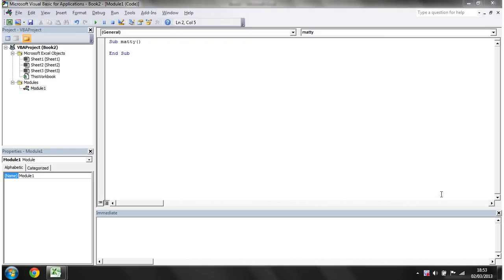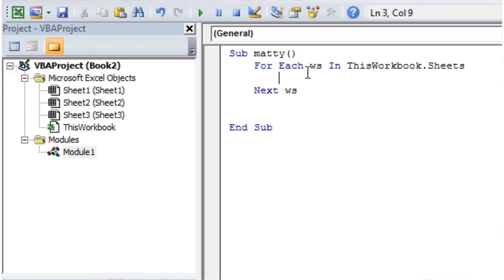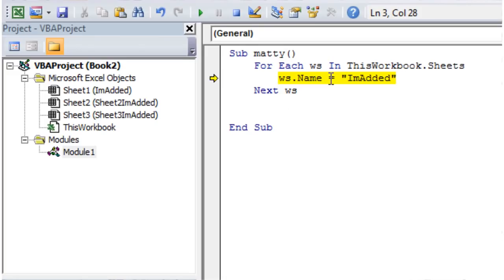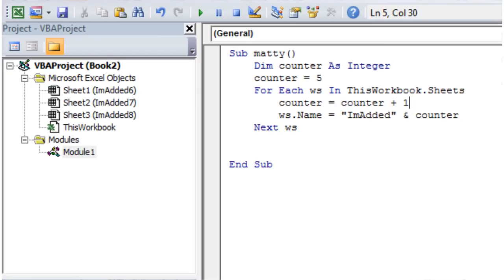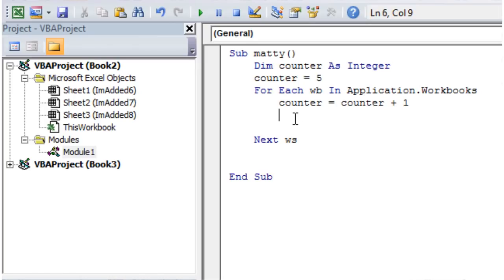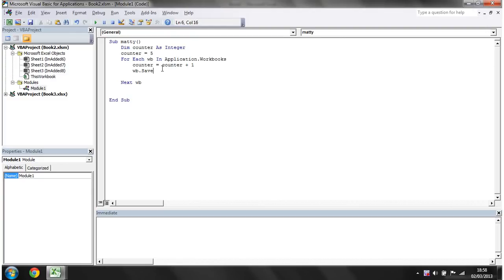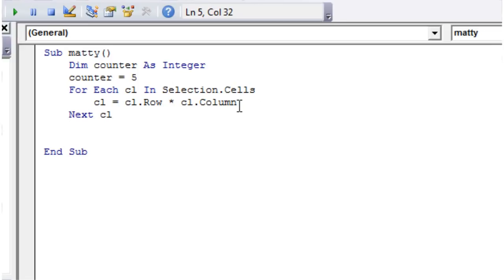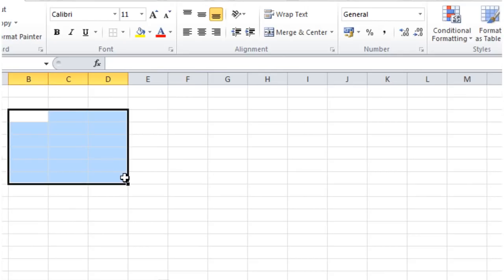Excel 2010 VBA Tutorial 22 Looping through workbook objects